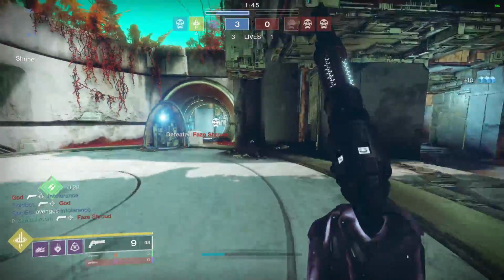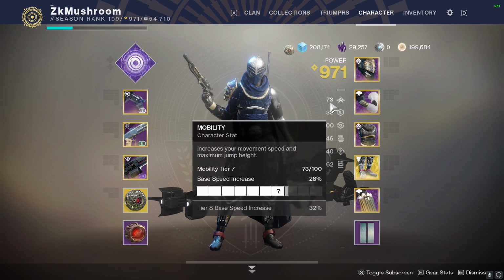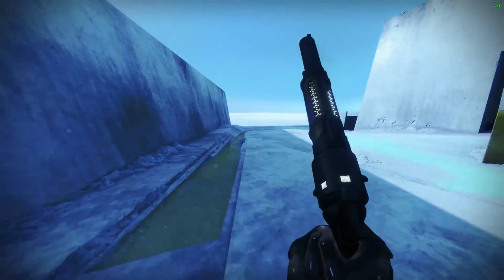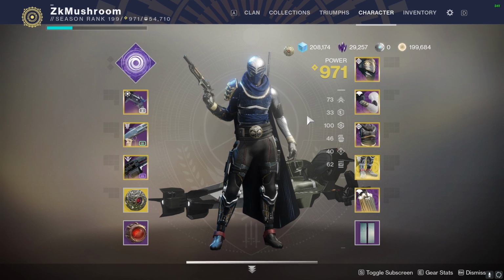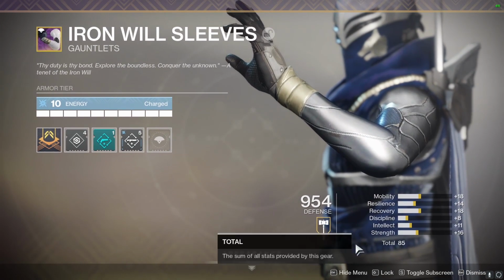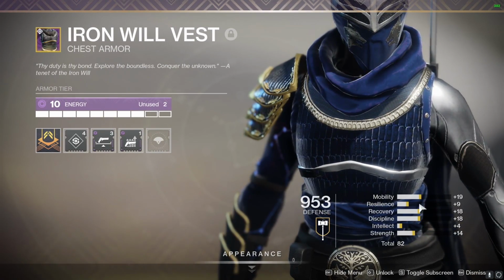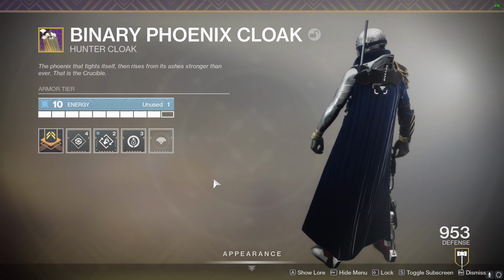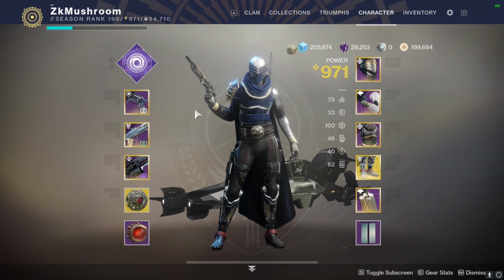Destiny 2: Best Hunter Build (Armor 2.0)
Here is everything you need to know about the best hunter build ( stats, mods, exotic). I did a video like this in the past and this is an updated version with the armor 2.0.